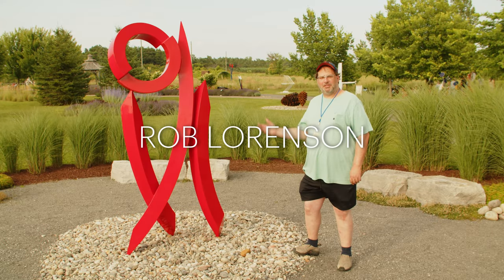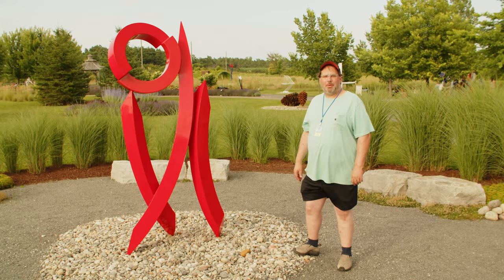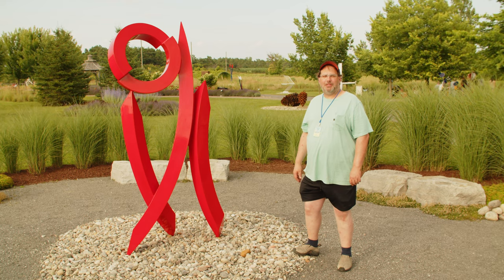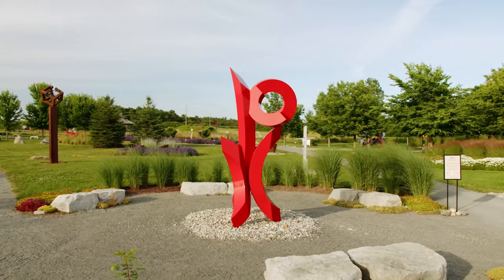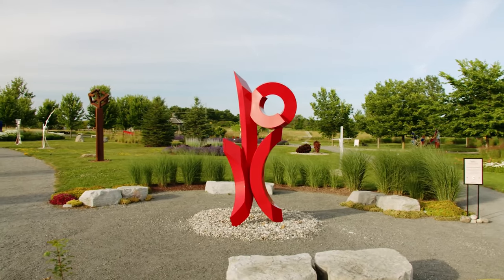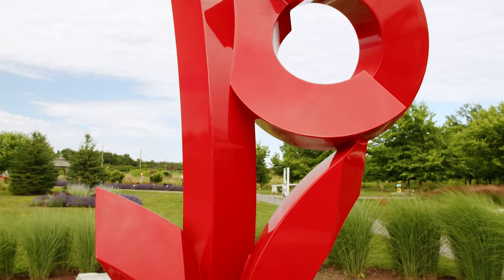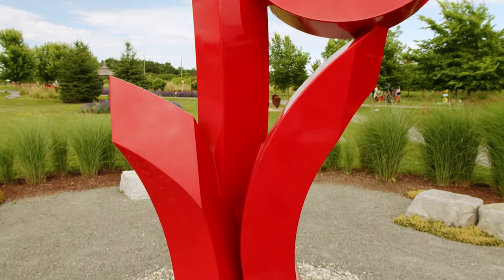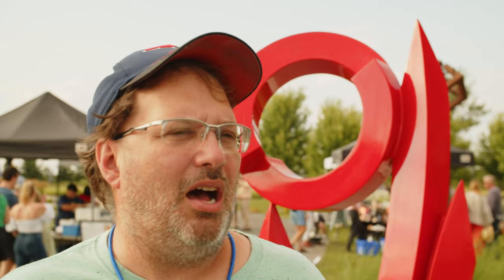Rob Lorenson Mini Interview | Oeno Gallery's 20th Anniversary Celebration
Rob Lorenson (b. 1969, Cedar Falls, Iowa) graduated with an MFA in Sculpture from Northern Illinois University in 1994. It was there he worked under Bruce White as a studio fabricator building some of his large-scale works while assisting him with his small-scale projects. Lorenson has cited Bruce and his mentorship as pivotal to his development as an artist – one he continues to cherish many years later.

Lorenson creates stainless steel and aluminum sculptures that are a rich interplay of colour and negative space, with elements of geometry. Lorenson strives to emphasize the compositional qualities of the work, to create dynamic movement with static, solid objects. His art is held in numerous private and public collections, including The Ritz-Carlton in North Carolina, Hearst Centre for the Arts and Purdue University.